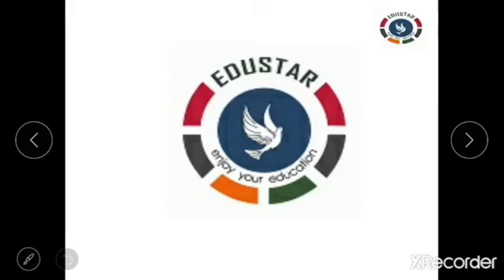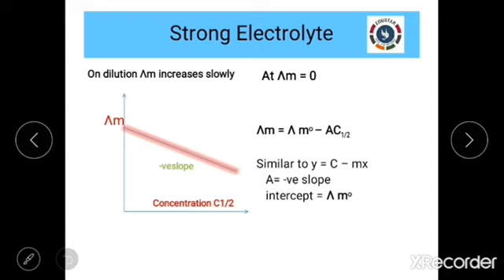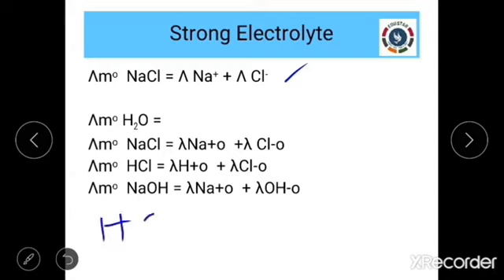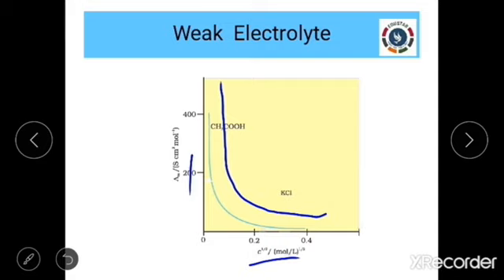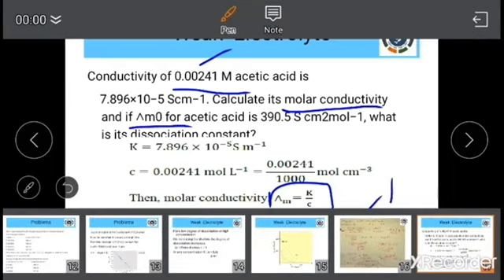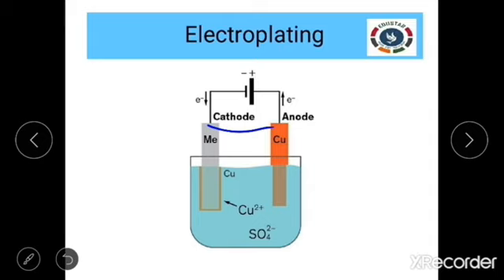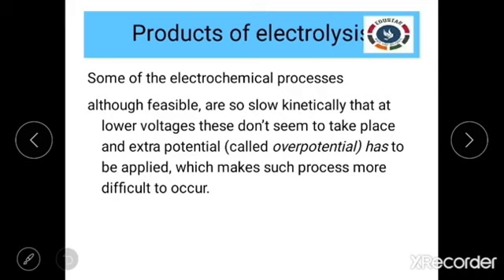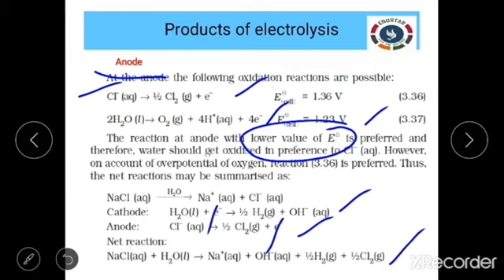Class.12 : CHEMISTRY : Electrochemistry : Part.4